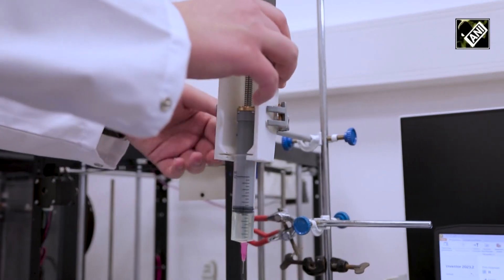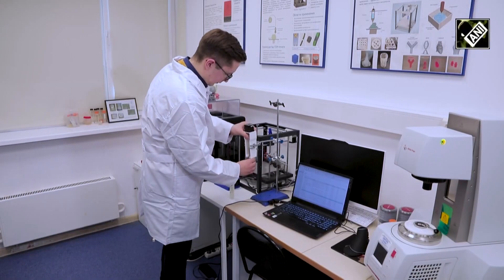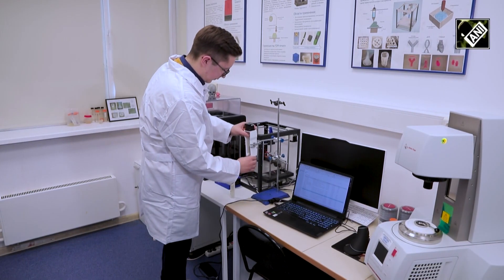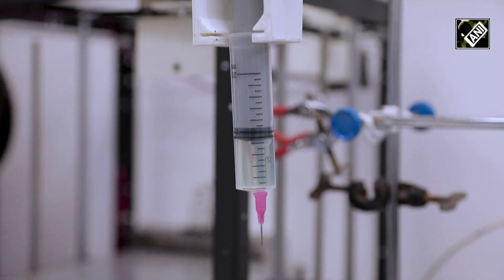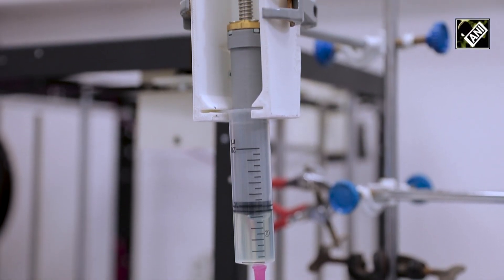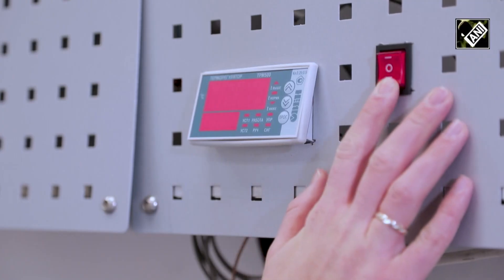Russian doctors develop technology to restore Liver Tissue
Moscow (Russia), Jan 27 (ANI/ TV BRICS): Specialists of the Mendeleev University of Chemical Technology in Russia (MUCTR) are developing a new technology to restore liver tissue. The Traditional therapy of liver was previously based on the use of medications. A framework of aerogel is used to develop new tissues. No living cells are harmed by this non-toxic substance. There is sufficient space for unique additives, such as those that promote or inhibit tissue growth, which is essential for the best possible formation of the liver's three-dimensional structure. The framework's lack of germs and infections aids in maintaining the new organ's sterility and health. The project's creators use unique techniques in an effort to preserve the delicate aerogel base. The MUCTR postgraduates and students came up with the new concept. It will likely take several years to implement the research findings. Though many tests remain, the developers are optimistic that this method will eventually be able to repair not only the liver but other organs as well.